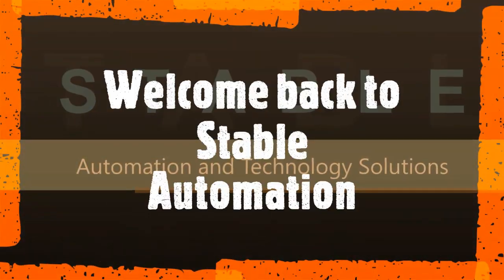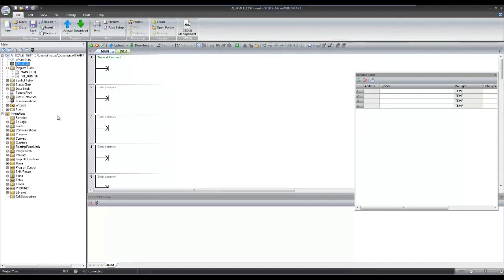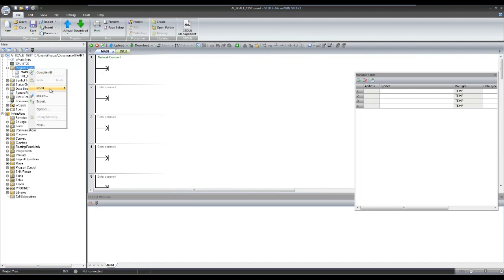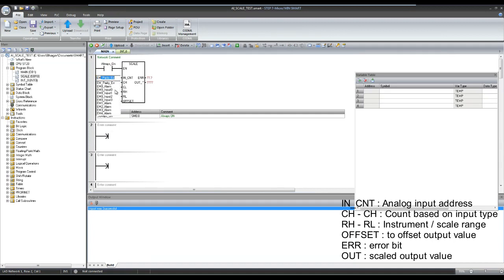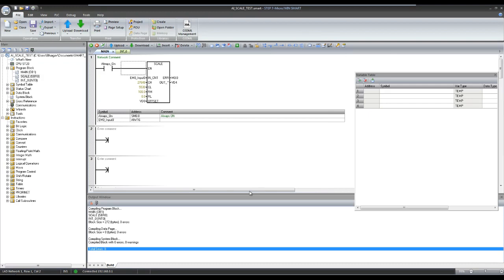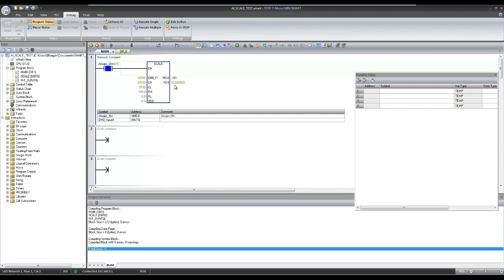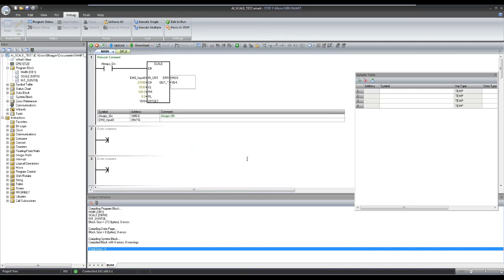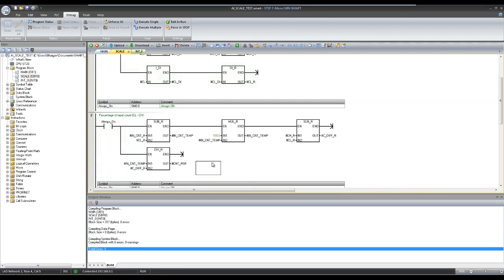S7 200 SMART Analog Input scaling ( SMAI04 / AI08 / AM03 / AM06 )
in this video , i will demonstrate analog input scaling by already created SCALE block.
i will demonstrate for 4-20 ma signal.
based on your input type 0-20ma / 4-20ma / 0-10V / -10V to +10V / 0-5V.. CH and CL can be set and scaling can be achived.